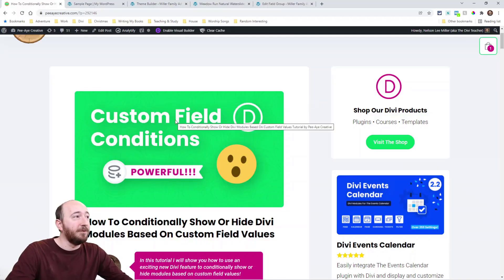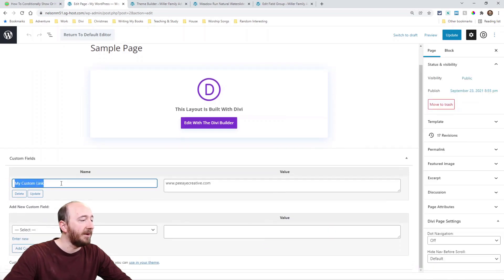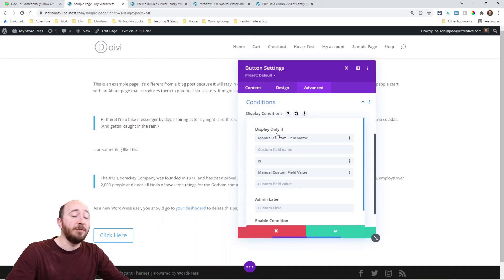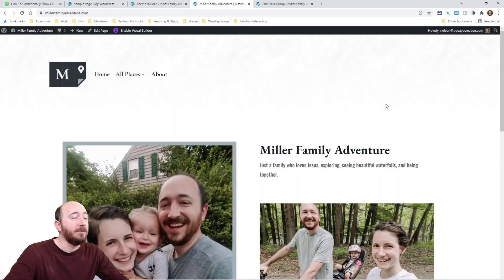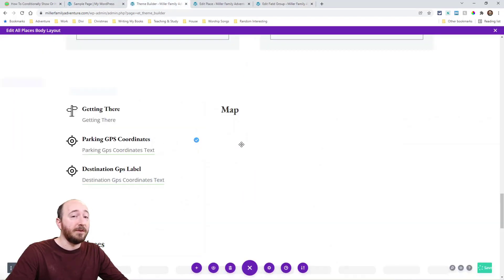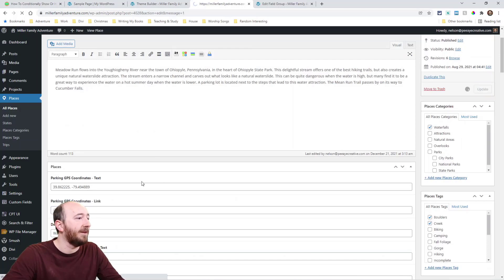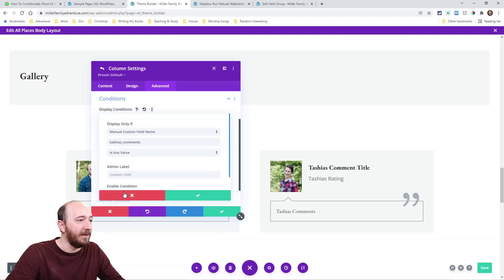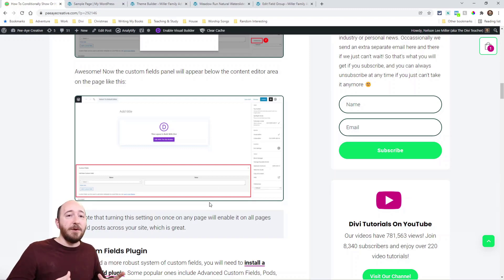How To Conditionally Show Or Hide Divi Modules Based On Custom Field Values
In this tutorial I will show you how to use an exciting new Divi feature to conditionally show or hide modules based on custom field values!

I recently introduced you to the Divi Display Conditions feature. And while we knew it was great, it was missing a seemingly #1 feature – settings for custom fields. As I watch the Divi changelog closely, I noticed something new appeared in version 4.14.3. I did all the work exploring it for you and am happy to report that this feature is what I was waiting for! In this tutorial, I will introduce it to you and show you how to use this new Divi Display Conditions feature to conditionally hide and how modules based on custom field values!